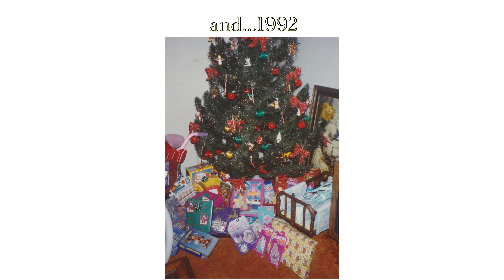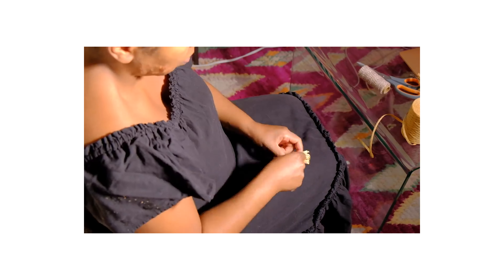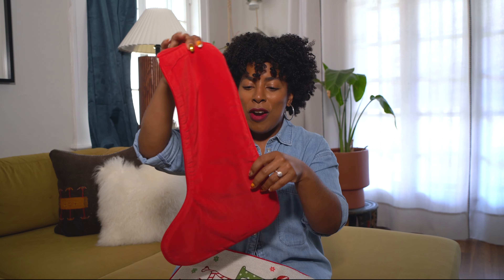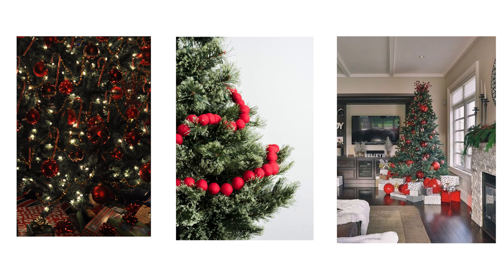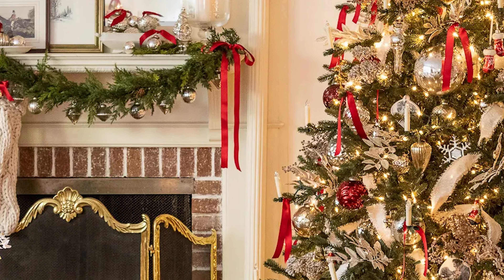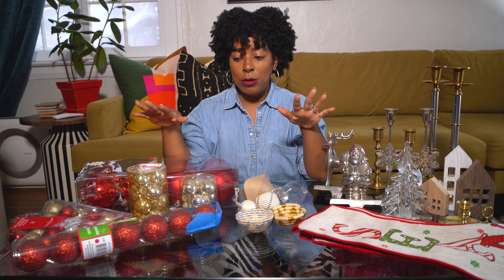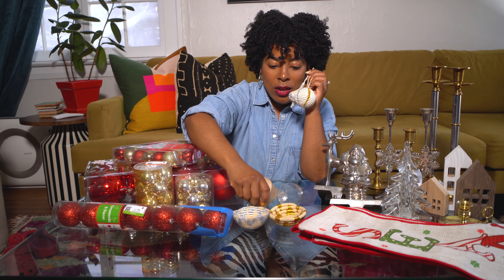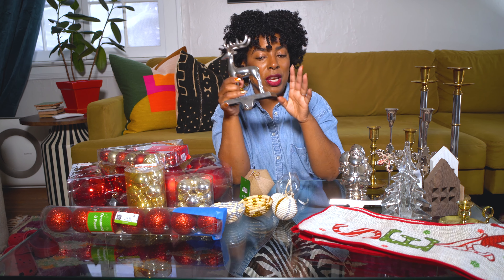Let's Talk Christmas Decor Ideas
We all think the Christmas season gets longer every year but I for one love it! I'm planning for our first Christmas with a small child and talking traditions and decor!

EQUIPMENT
Main Camera
Vlog Camera